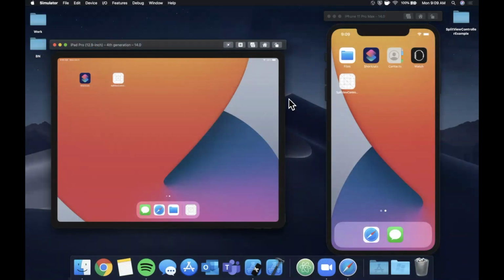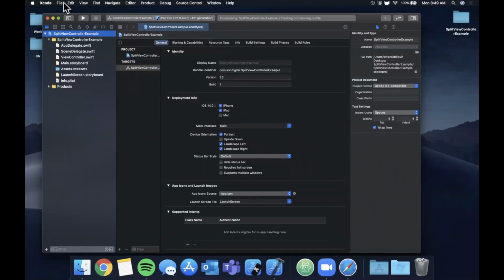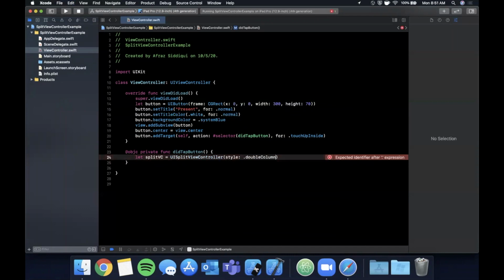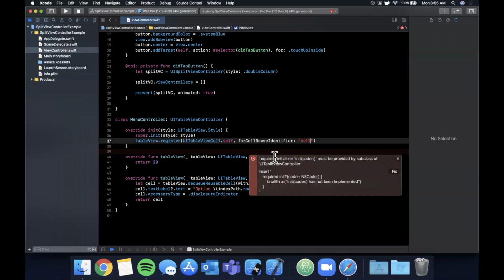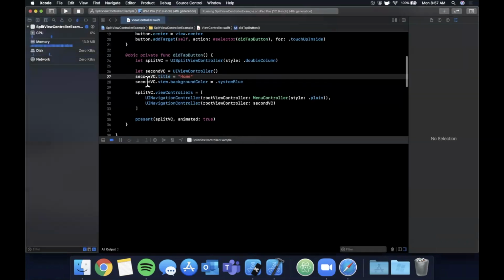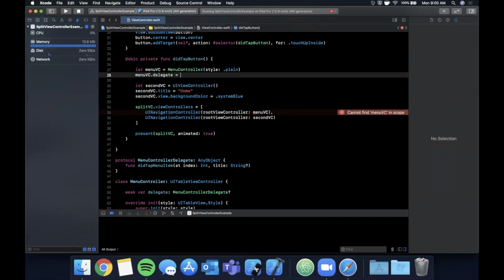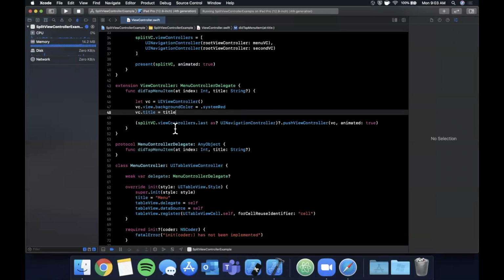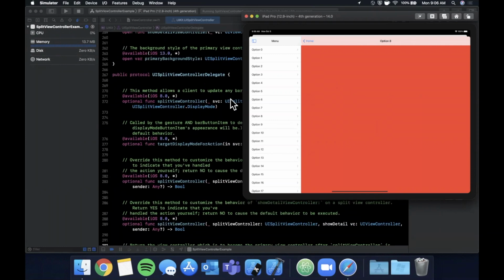Split View Controller in App (Swift 5, Xcode 12, 2020) - iOS Development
In this video we will learn how to set up and use Split View Controllers in Swift 5 and Xcode 12. Split View Controllers are great ways to offer user navigation in your app - especially on iPad. They are quick and easy to set up and look great.